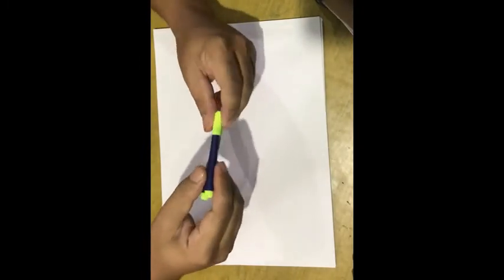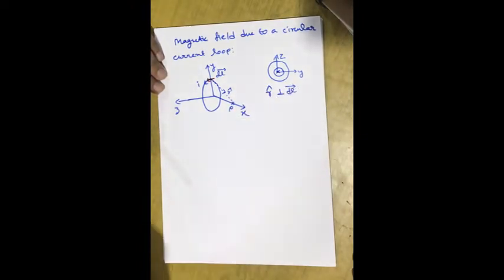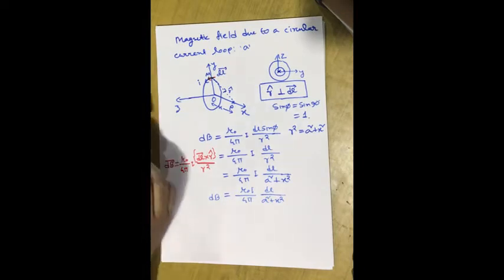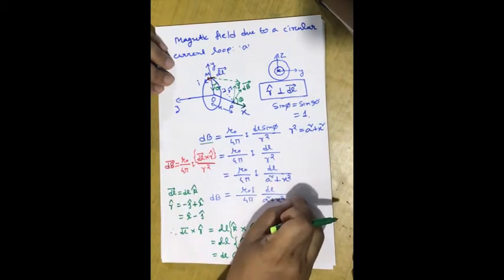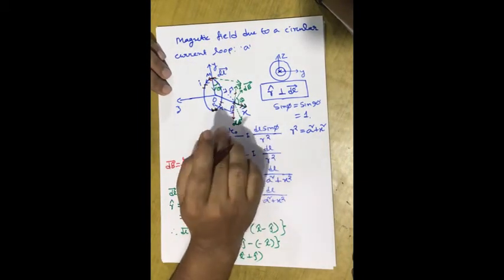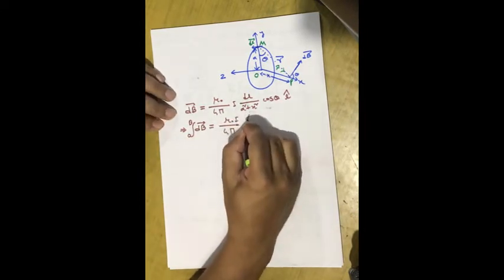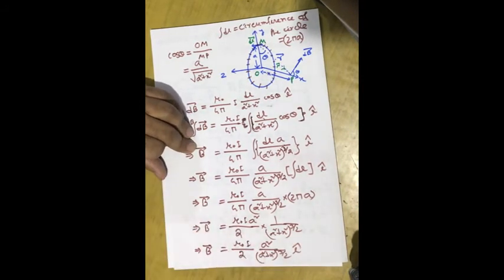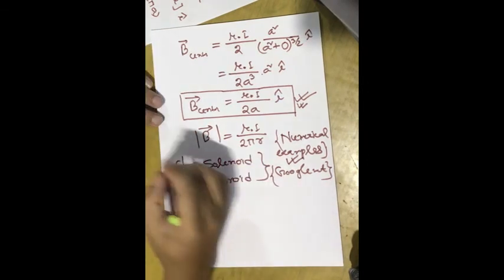HS SECOND YEAR UNIT 4 PART10